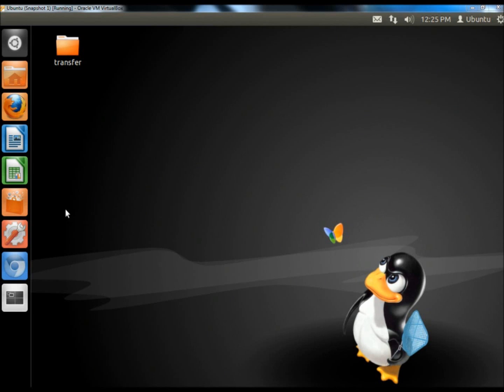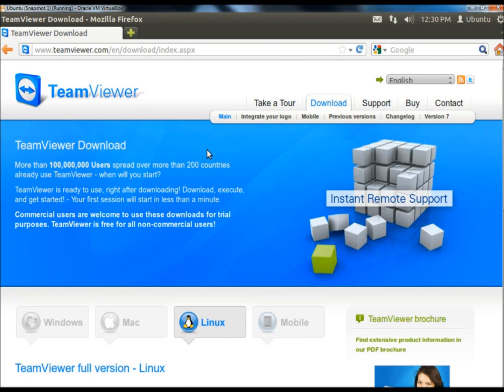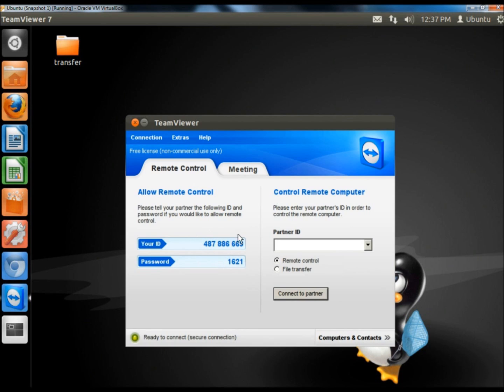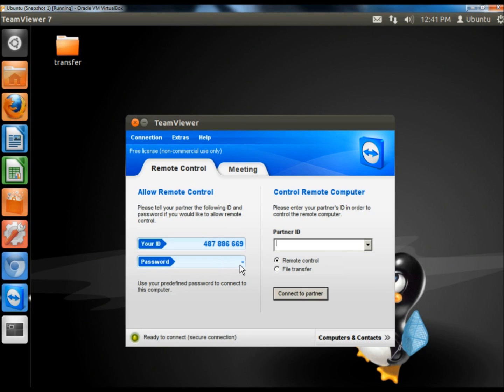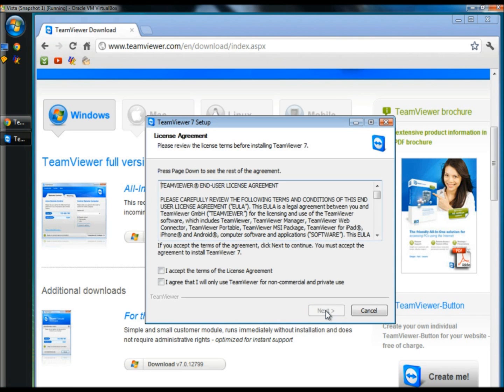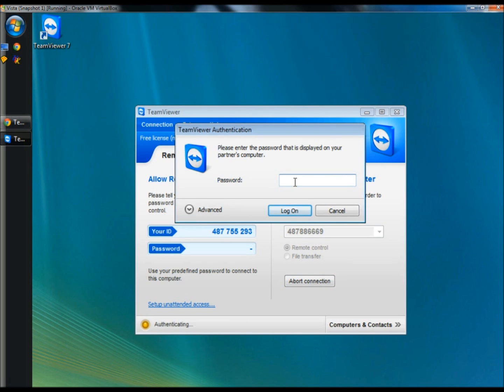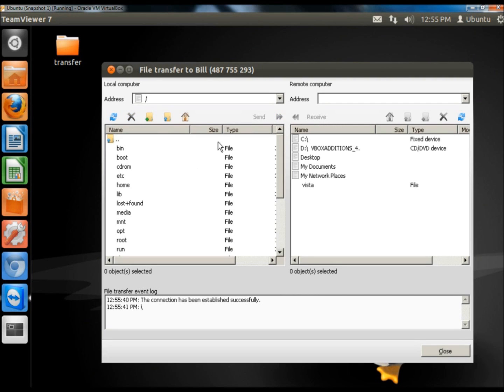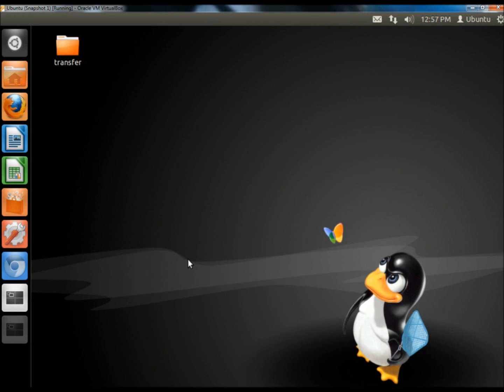Team Viewer:Linux/Windows Remote Desktop / File Transfer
In this video I show you how to install TeamViewer in Linux Ubuntu and Windows Vista and use it for remote desktop and file transfer operations.